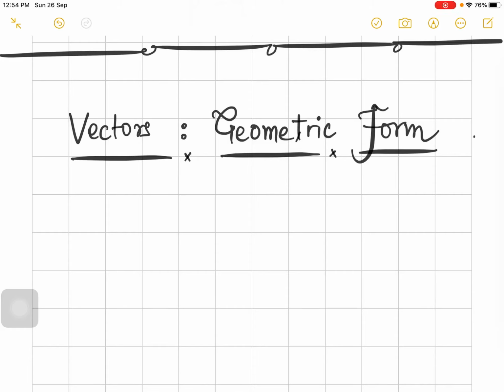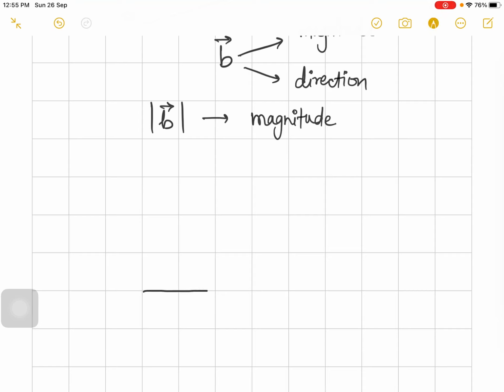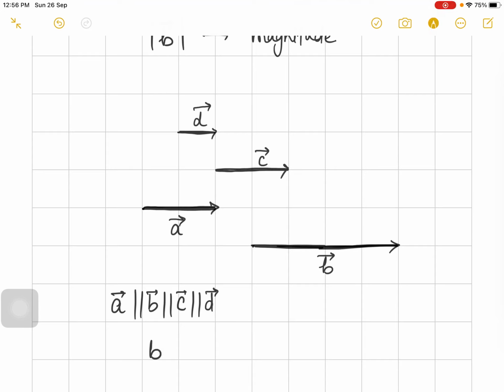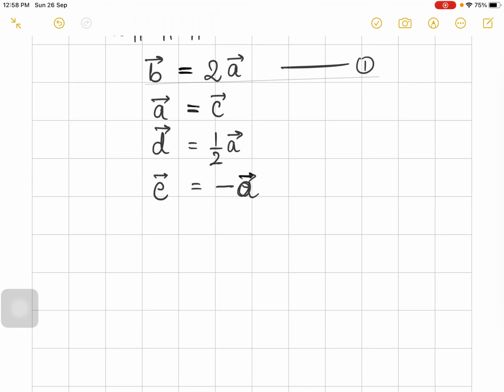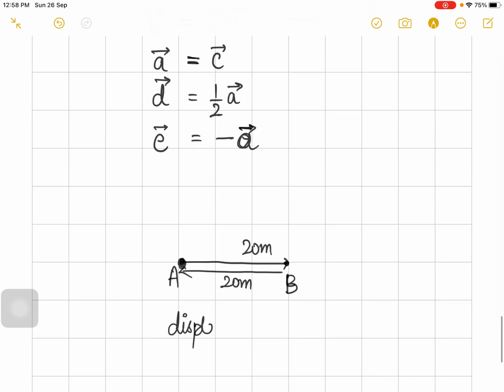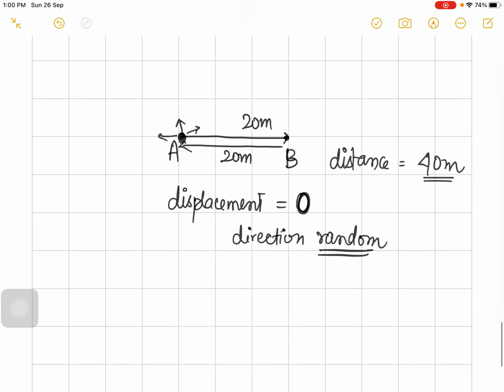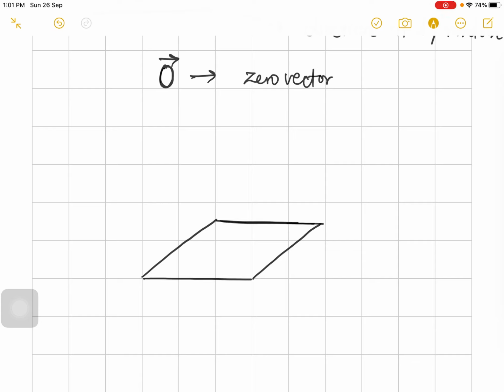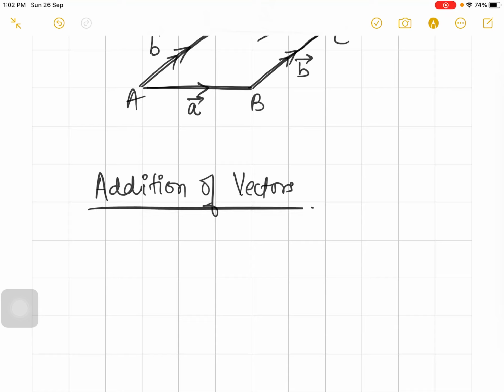Vectors Geometric Form line segments with arrows Grade 11-12